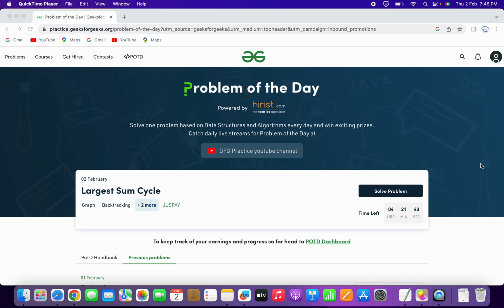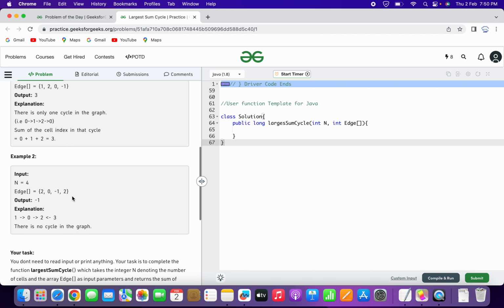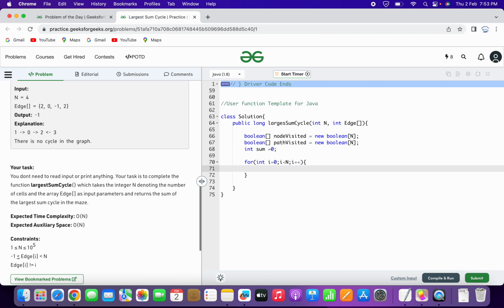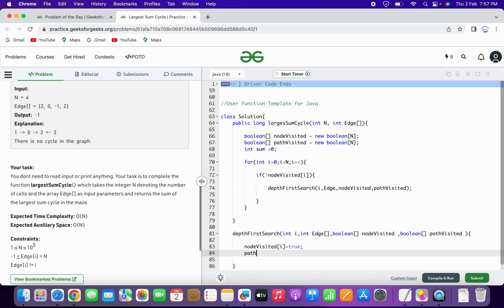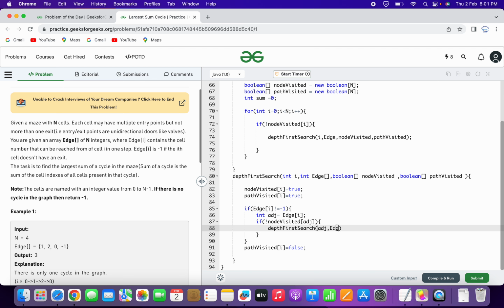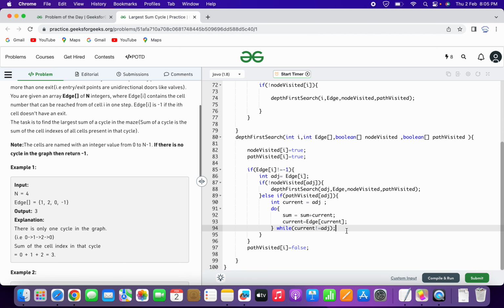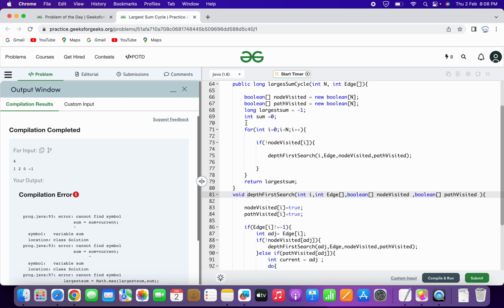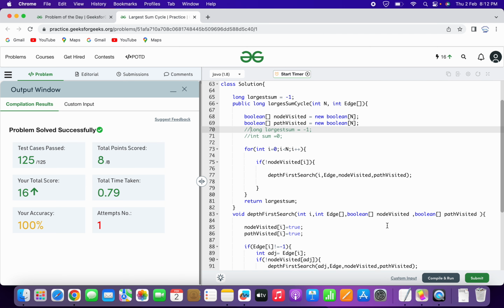Largest Sum Cycle | GFG | POTD | 2nd Feb 2023 | JusPay Interview Question | Java Solution using DFS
This video contains problem of the day solution for GeeksForGeeks question on 2nd Feb 2023 . The problem has been solved using Graph concept ( DFS )